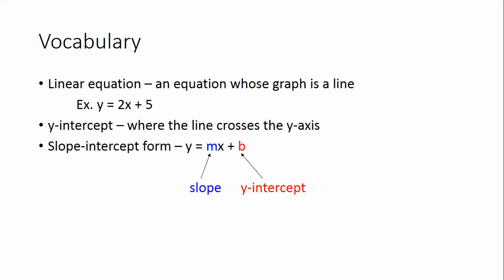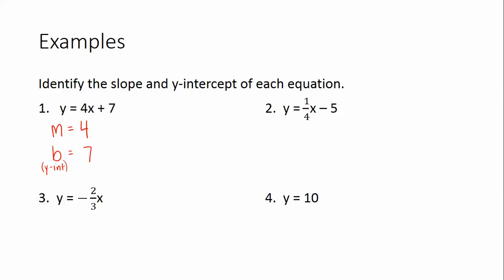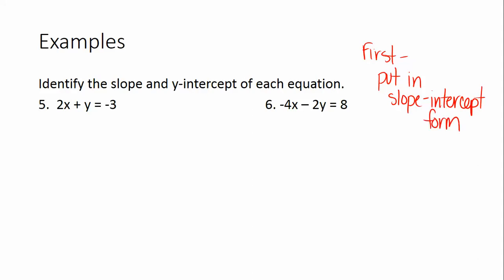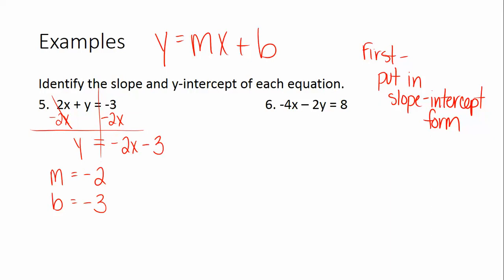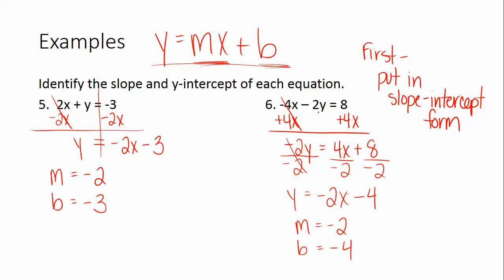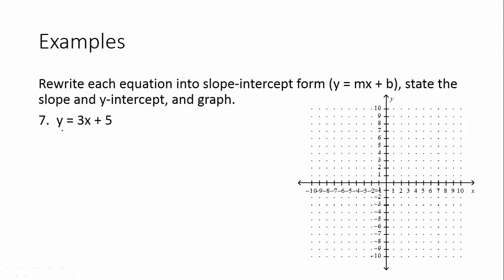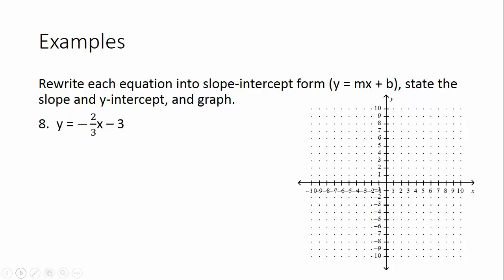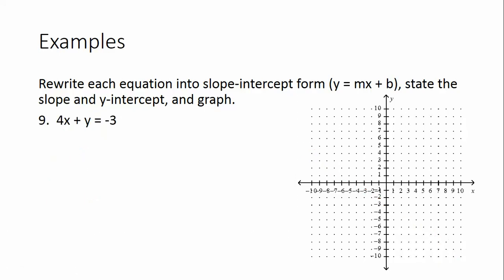12 1 Graphing Equations in Slope Intercept Form a review